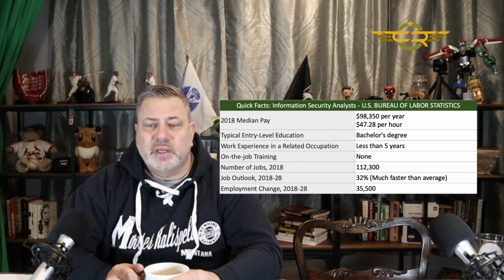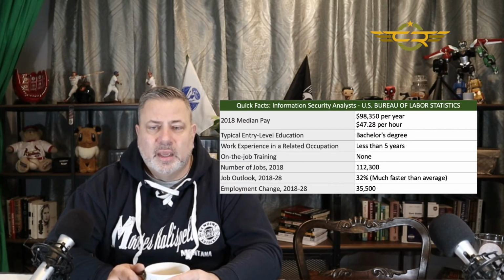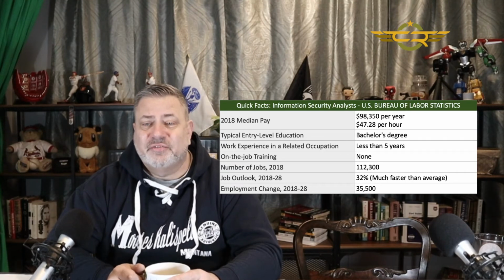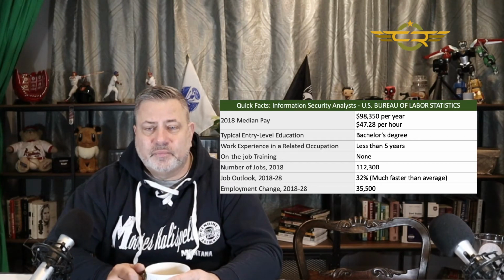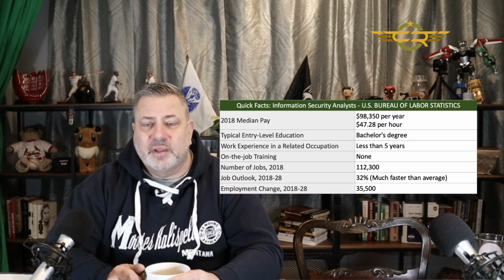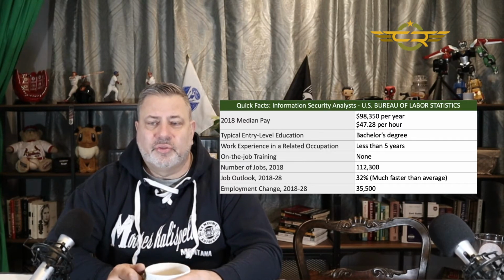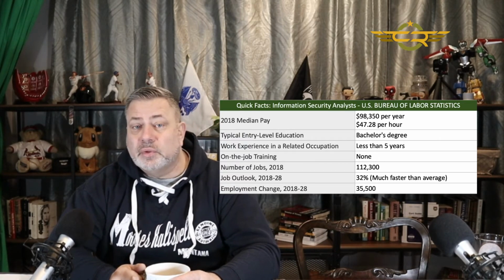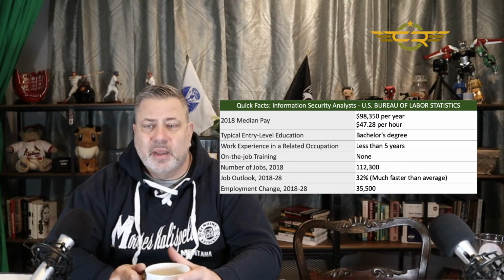CUP OF CYBER - A look at the career Security Analyst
CUP OF CYBER - A look at the Security Analyst Career